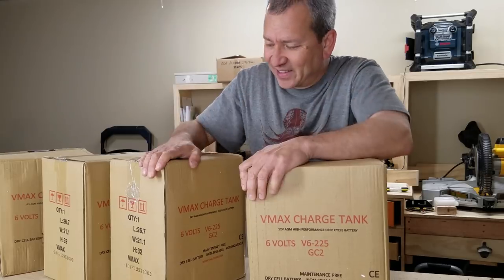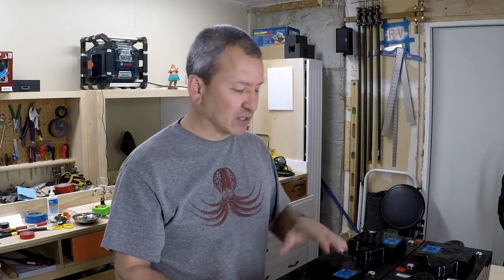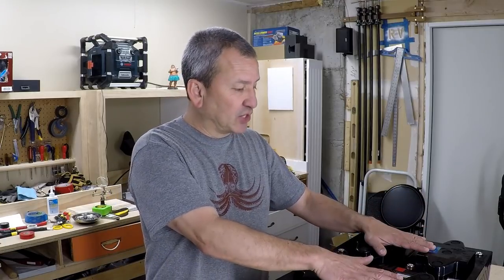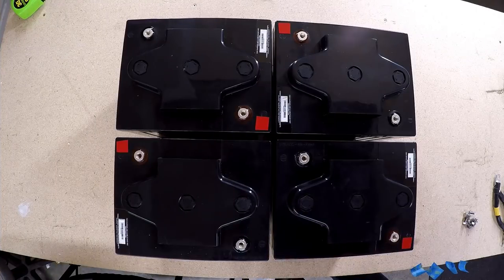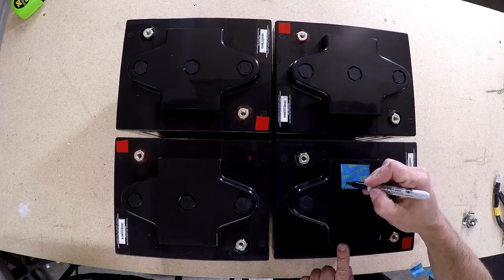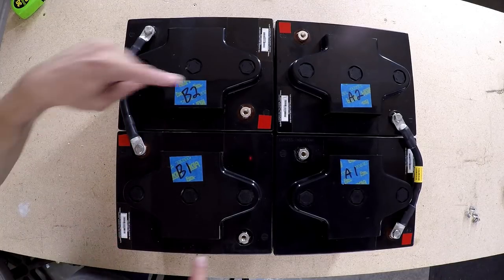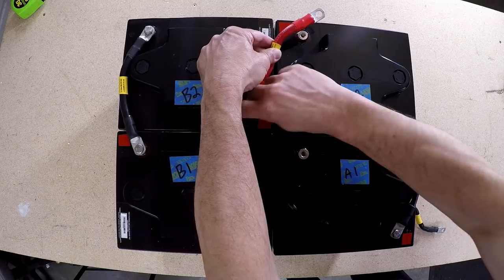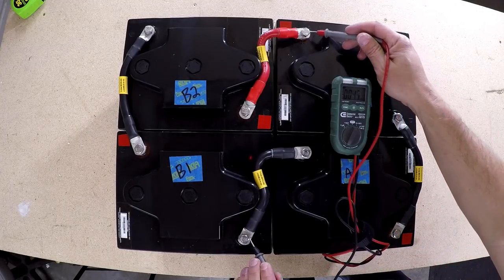How To Connect 6 Volt Batteries in SERIES and PARALLEL for SOLAR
Create a 450 Amp Hour 12 volt battery bank using four 6 volt deep cycle batteries for your off-grid solar-powered RV, camper, tiny house, van, or boat. Links to batteries and cables are listed below.

225 Ah 6 Volt AGM BATTERIES (on Amazon):
(individual battery)
(pack of 4 that I installed)

1/0 AWG BATTERY CABLES (on Amazon)
6" Red Cable
6" Black Cable
12" Red Cable
12" Black Cable

I upgraded my RV's 12 volt battery bank to 450 amp hours using four 6 volt deep cycle AGM batteries ordered from Amazon.com. I connected the four 225 Ah 6 volt batteries using a series parallel configuration. Each pair of batteries are connected in series, then the pairs are joined together in parallel. The result is a 12 volt battery bank with plenty of capacity to power an RV or small off-grid tiny home for a couple days depending on your needs.

BATTERY CONNECTION TIPS:

CONNECTING IN SERIES (two 6 volt batteries)
(HOW) Connect positive terminal on battery A to negative terminal on battery B.
(RESULT) Output Voltage is added together (12 volts total). Amp Hours remain the same.

CONNECTING BATTERIES in PARALLEL (two 12 volt battery pairs)
(HOW) Connect positive output terminal on battery pair A to positive on battery pair B. Connect negative terminal on battery pair B to negative terminal on battery pair B.
(RESULT) Output voltage remains the same (12V) and Amp Hours are added together (doubled)

This video addresses these topics:
How to connect six volt batteries
Wiring 6 volt batteries in series and parallel
How to hook up 4 6 volt batteries for 12 volts
6 volt batteries for RV trailer